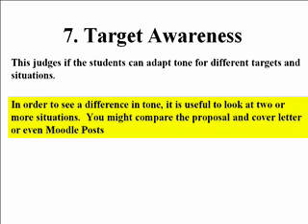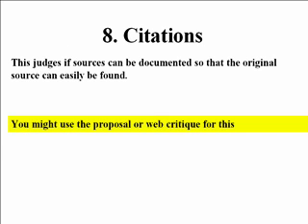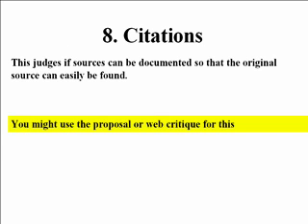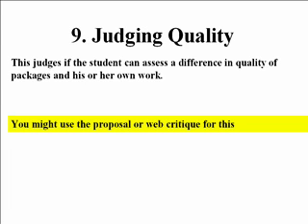Paper_CamtasiaSample.m4v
This is the sample Camtasia PowerPoint video for ENG 352 course at NJIT taught by Dr. Lipuma